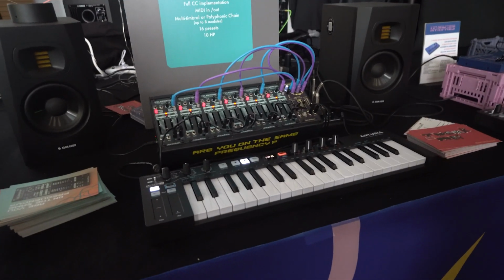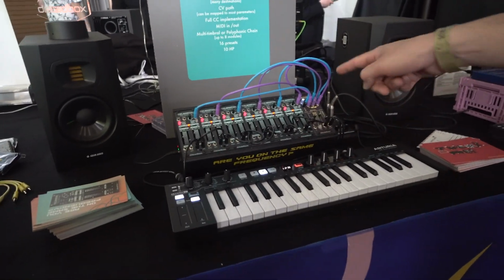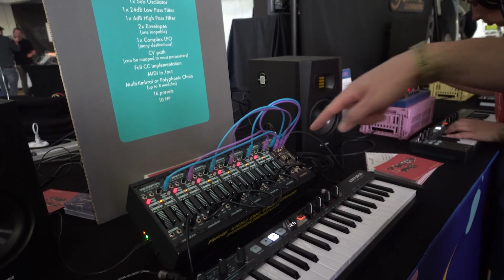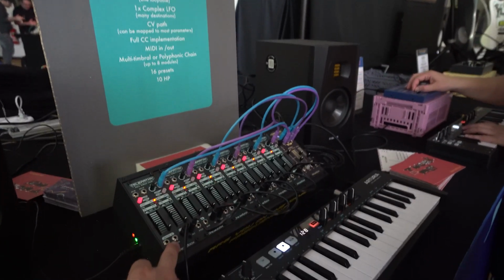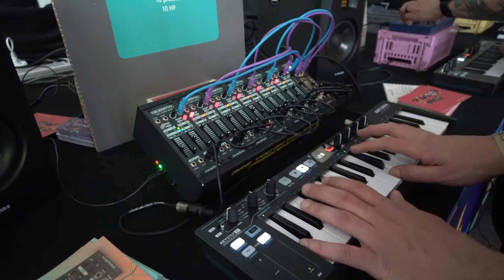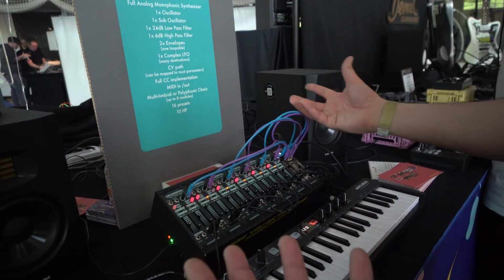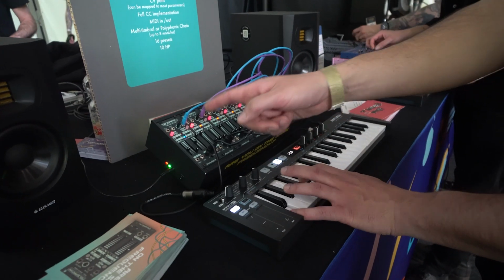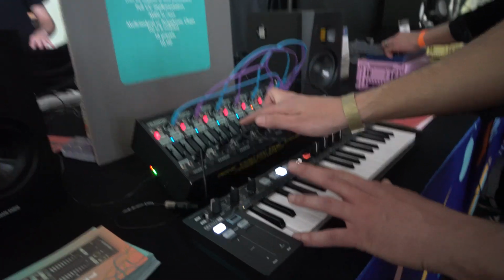Dreadbox Telepathy Kit Superbooth (2023)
Dreadbox Telepathy Kit Superbooth (2023) @Dreadbox-synths
Key Words for YouTube robots:
DECIMA1 DECIMA decima decima1 1 decimal one